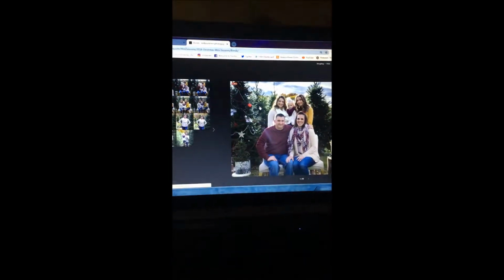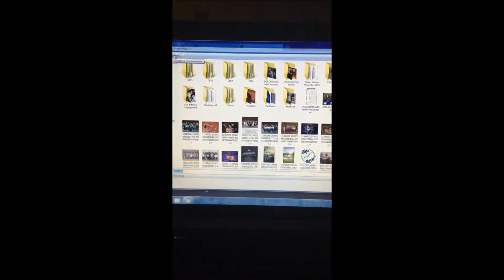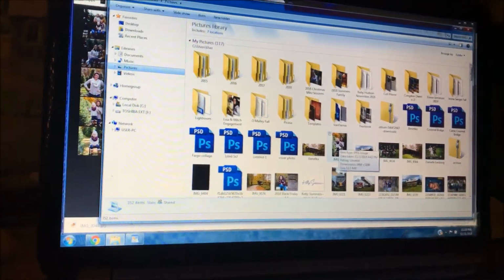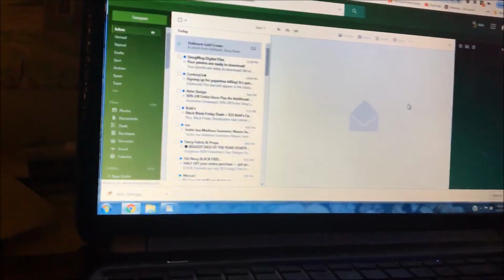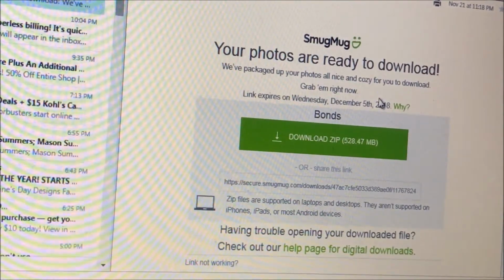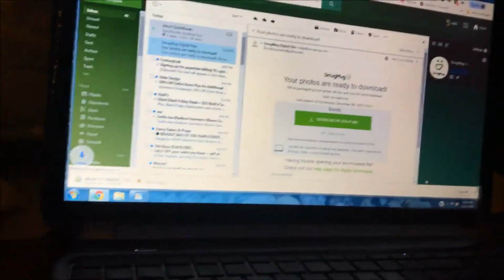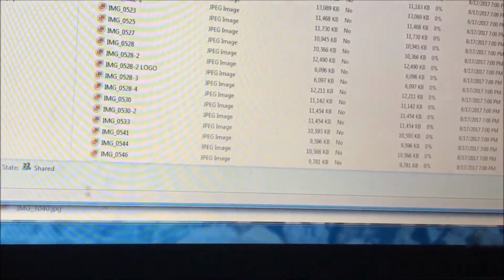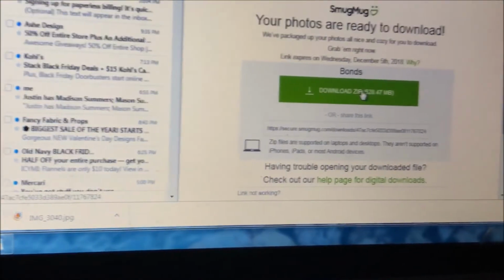Downloading pictures from Smug Mug.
This is a tutorial on how to download your photos straight from my Smug Mug site.